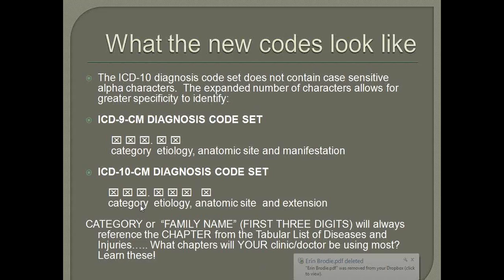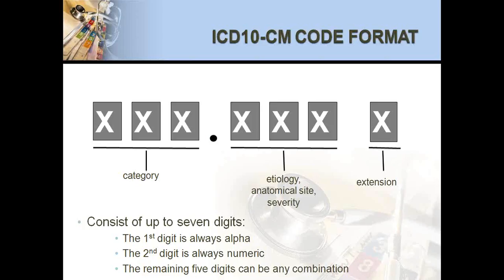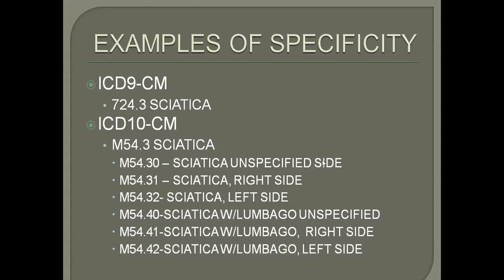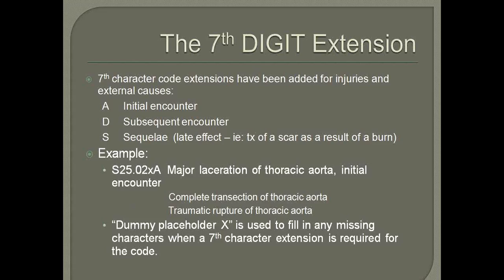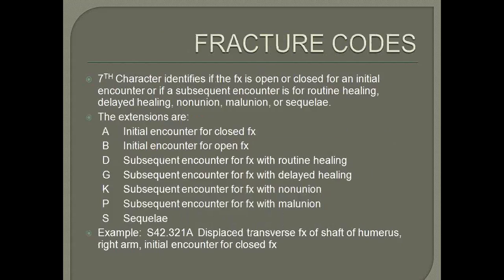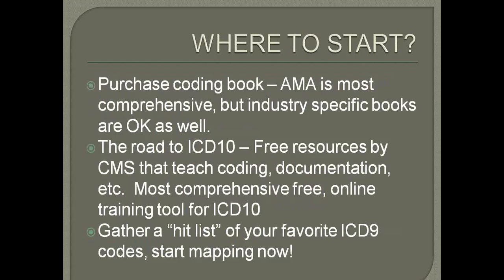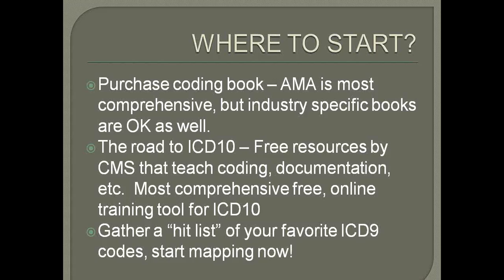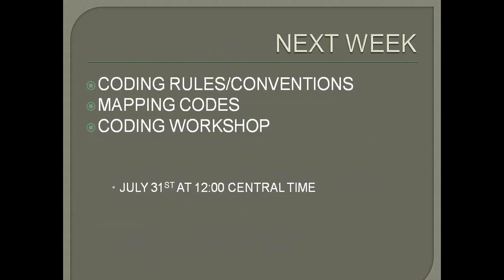2015 07 24 12 00 INTRO TO ICD10 What it means for you